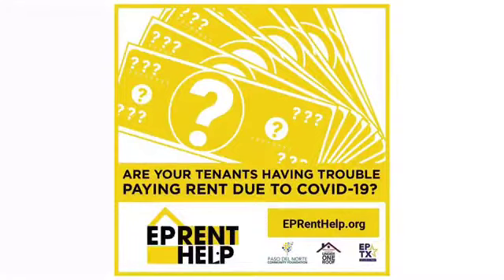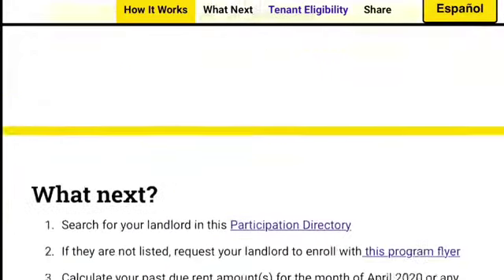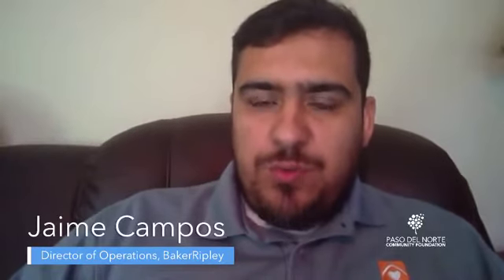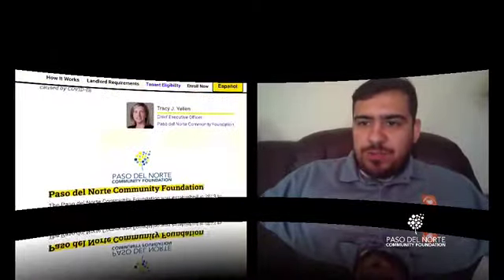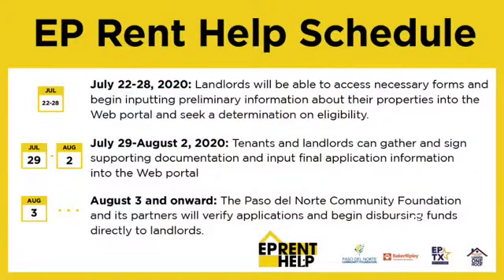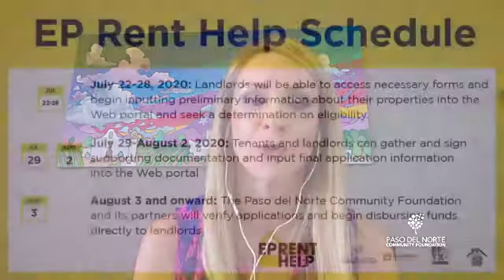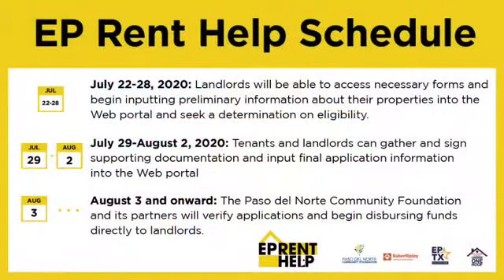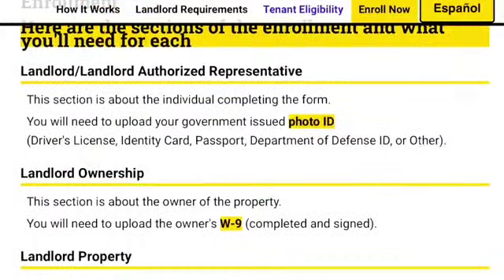EP Rent Help: COVID-19 City of El Paso Rental Assistance Program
COVID-19 City of El Paso Rental Assistance Program

The City of El Paso has approved $10 million in federal funds for a Rental Assistance Program which will help residential tenants in the City of El Paso who are behind in paying their rent and are at risk of eviction because of a direct economic impact of COVID-19.

Eligible landlords may apply for up to 3 months of past due rent per eligible tenant up to $1,000 per month in accordance with the terms and conditions of the program.

Visit EPRentHelp.org for more information.